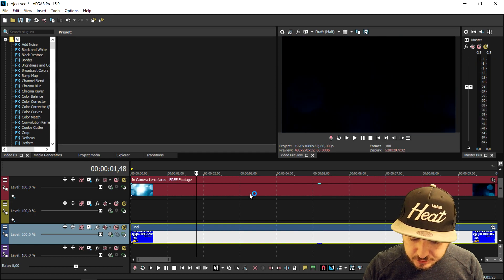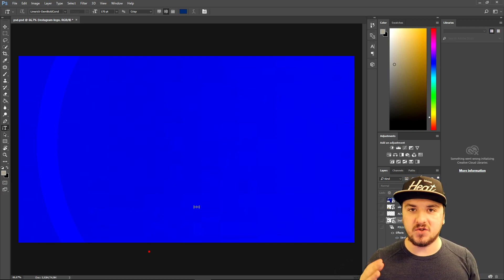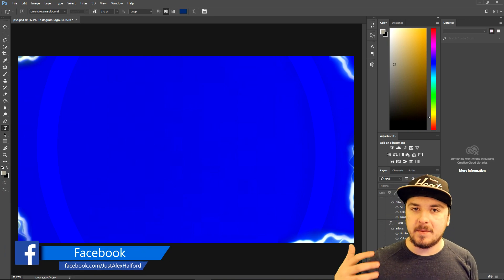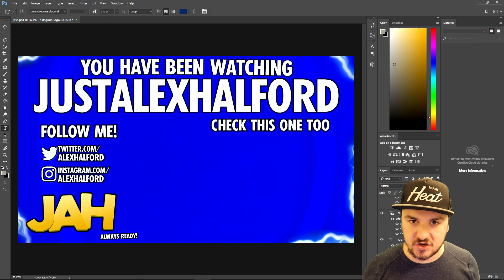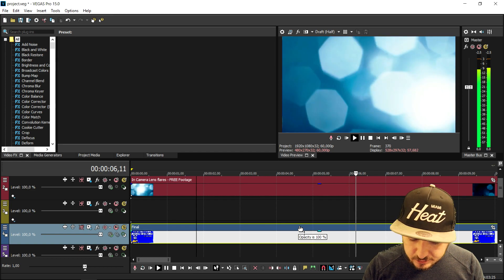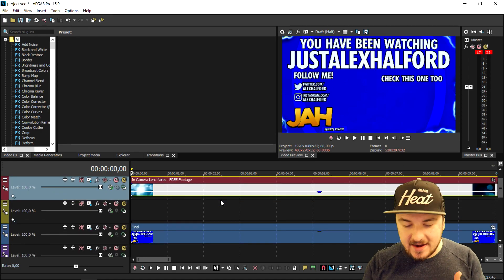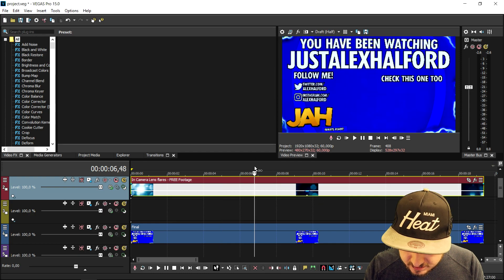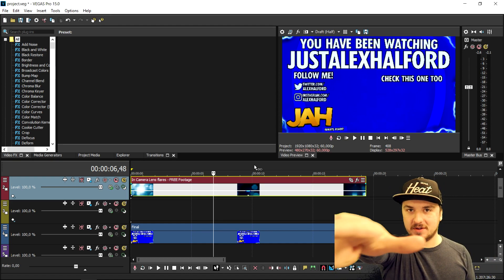Vegas Pro 15: How To Make An Insane Outro - Tutorial #289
- - Welcome back everyone! Make sure to SMASH that like button below as well! Stick around for more awesome content!